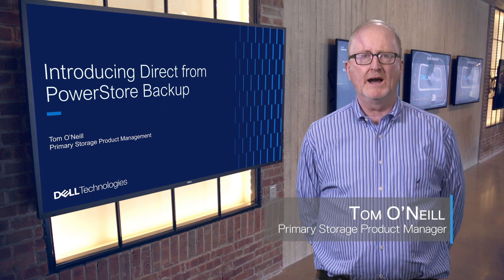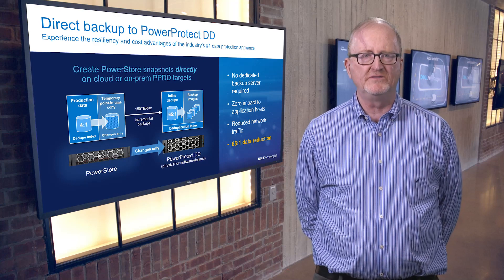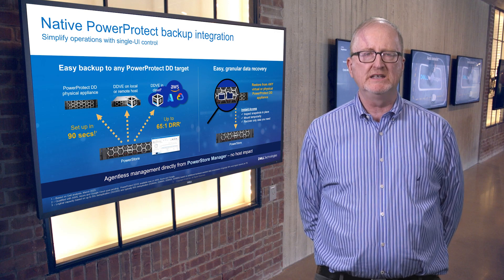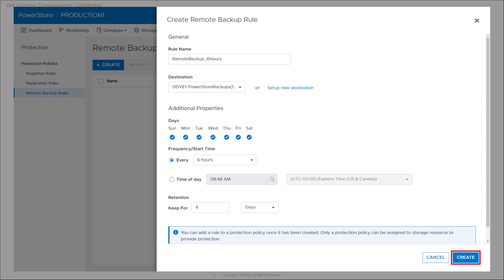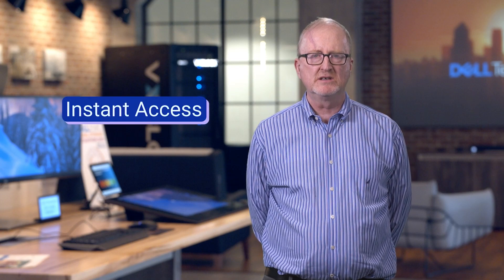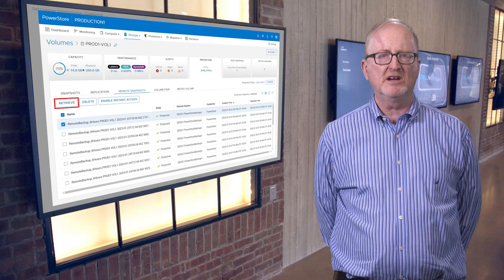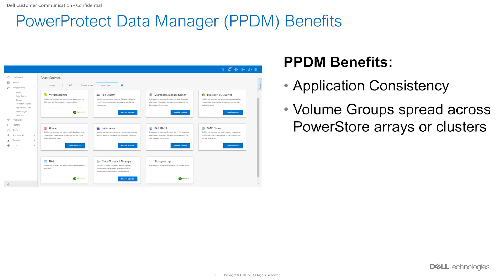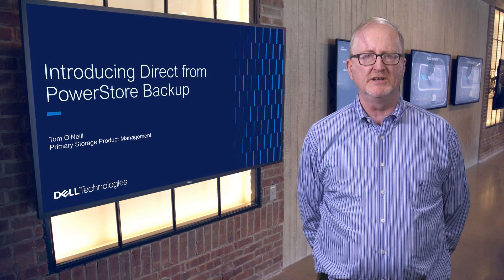Simplify Multicloud Data Protection Strategy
Discover how PowerStore from Dell Technologies simplifies multicloud data protection strategies. With single-pane-of-glass control for backups to both cloud and on-premises versions of PowerProtect DD, the industry’s leading data protection appliance, PowerStore empowers you to effortlessly protect your data across all locations. Learn about remote snapshot scheduling, the new Instant Access recovery feature, and more. Optimize your data protection with PowerStore today.